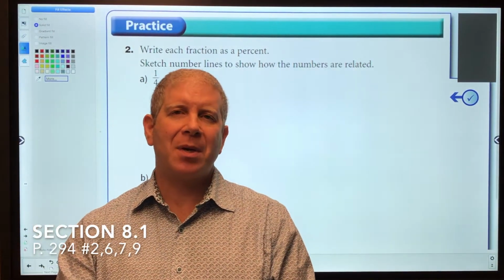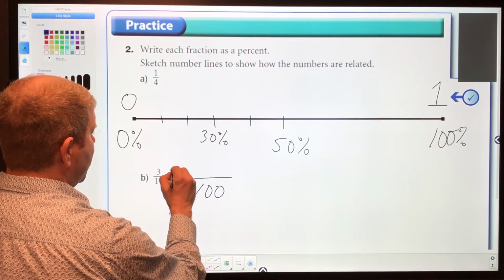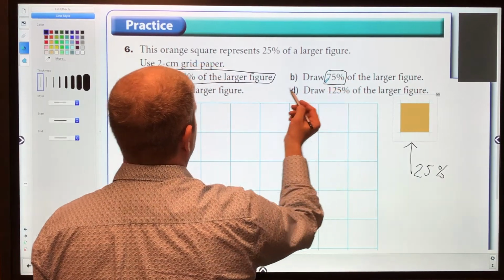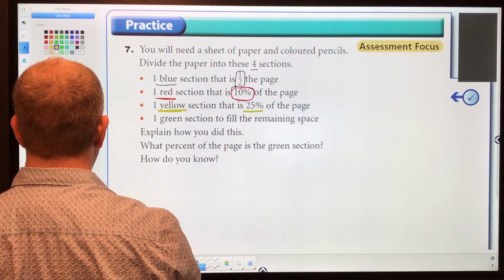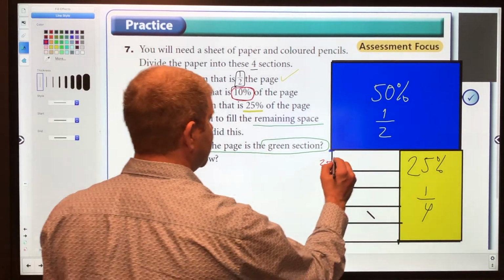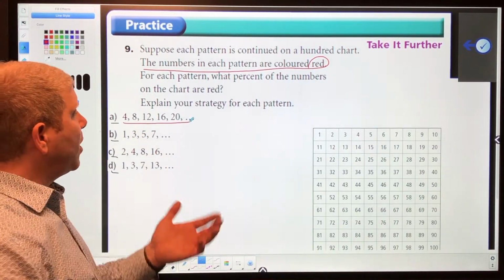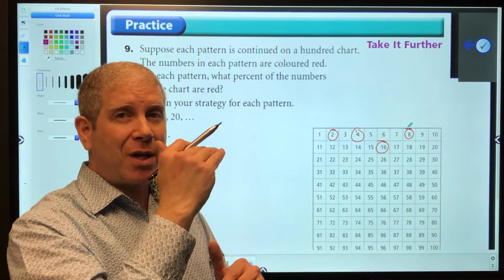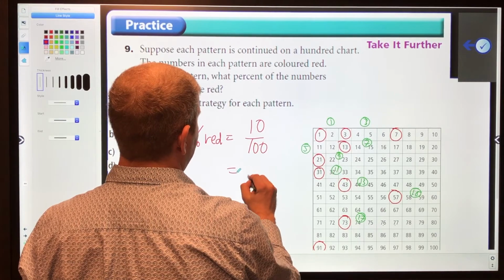8.1 Answers to Q#2,6,7,9